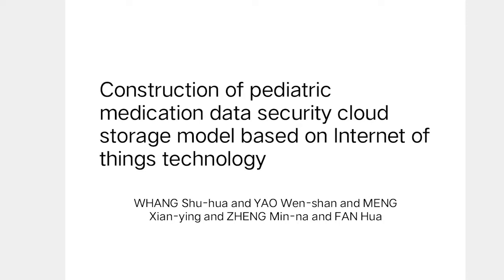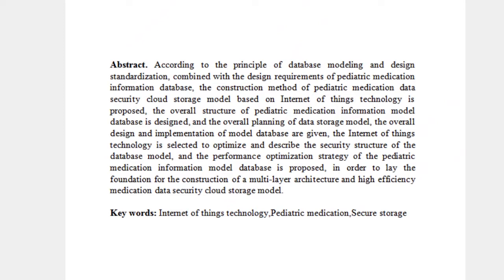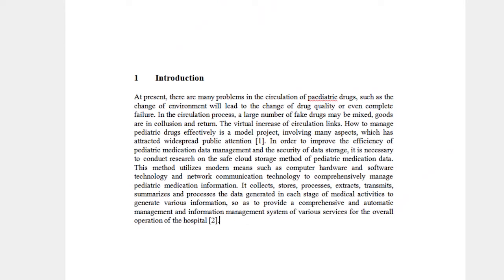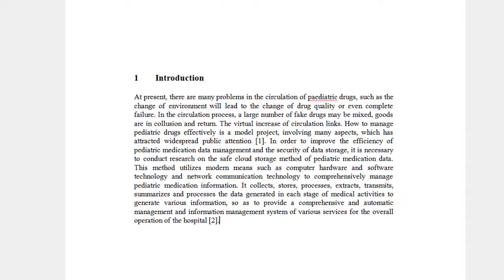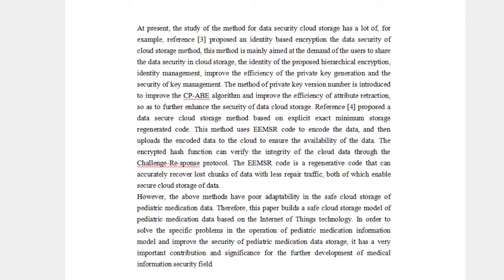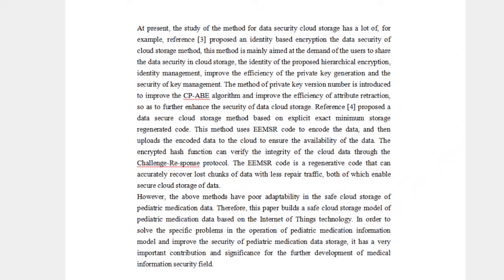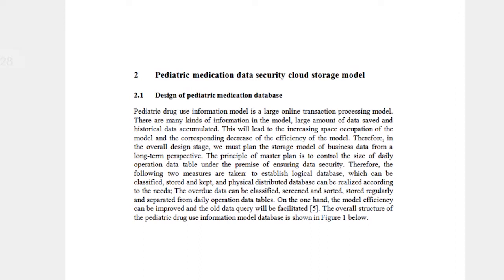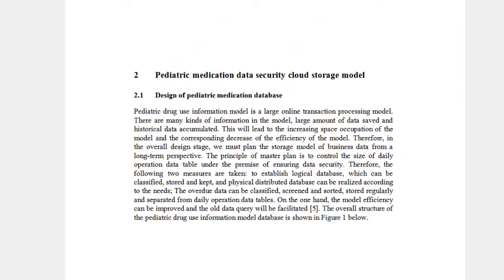Construction of pediatric medication data security cloud storage model based on IoT technology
Construction of pediatric medication data security cloud storage model based on Internet of things technology
Authors: Wang, Shu-hua (Medical and Nursing branch, Panjin vocational and technical College); Yao, Wen-shan (Medical and Nursing branch, Panjin Vocational and Technical College); Meng, Xian-ying (Department of Foundationt, Panjin Vocational and Technical College); Zheng, Min-na (Medical and Nursing branch, Panjin Vocational and Technical College); Fan, Hua (Medical and Nursing branch, Panjin Vocational and Technical College)
2nd EAI International Conference on IoT and Big Data Technologies for HealthCare